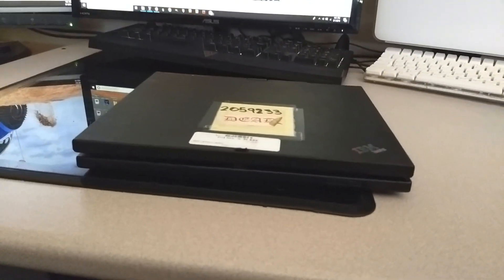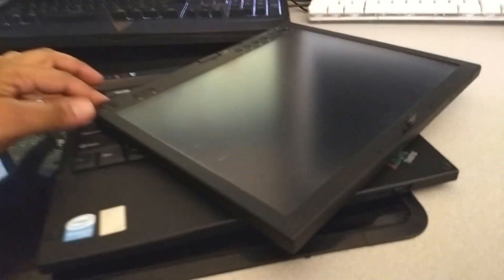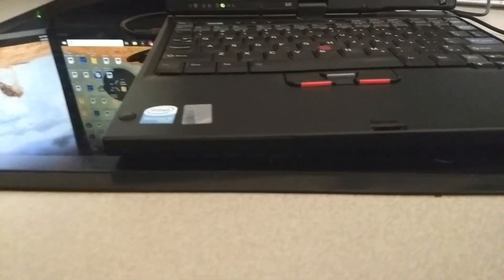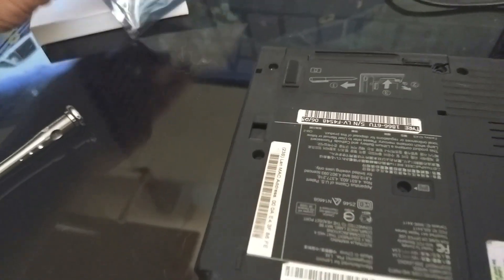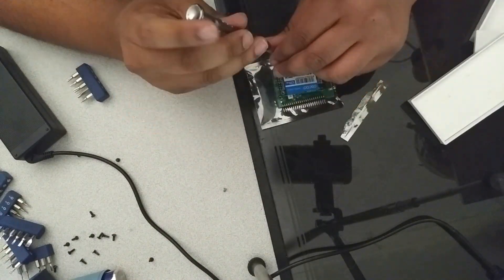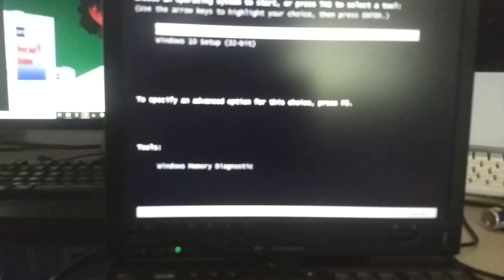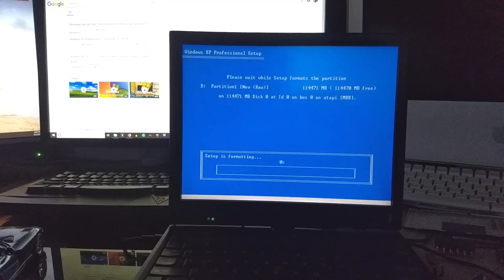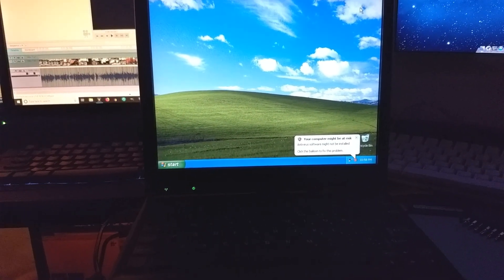IBM X41-t SSD Install, Using an IDE to mSata Adapter (OBD2 computer build)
IBM Laptop Charger

44pin IDE to mSATA SSD adapter for IBM Laptop

120GB mSATA SSD